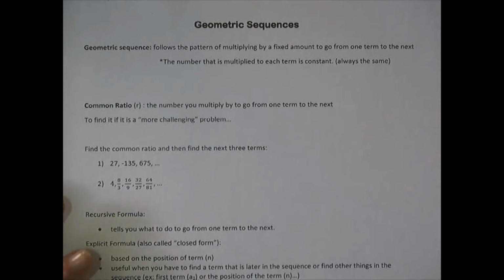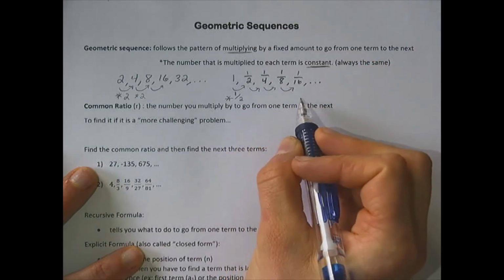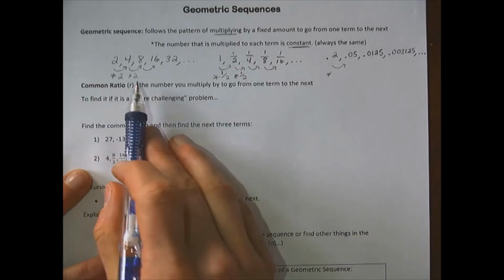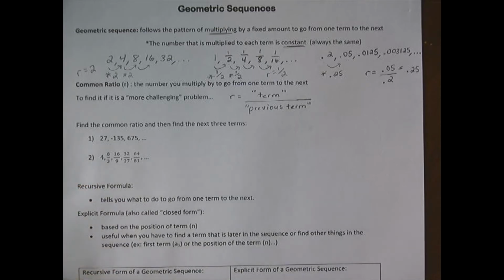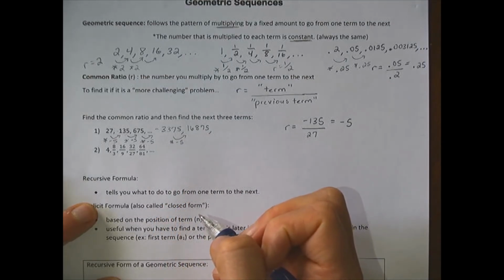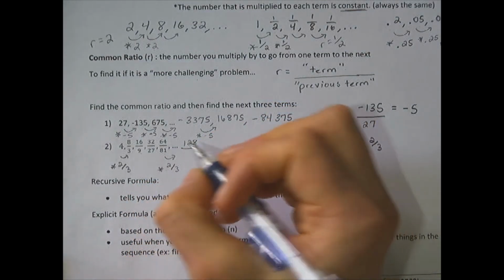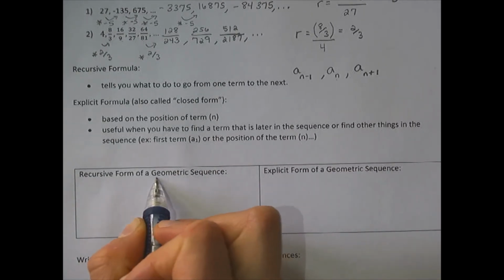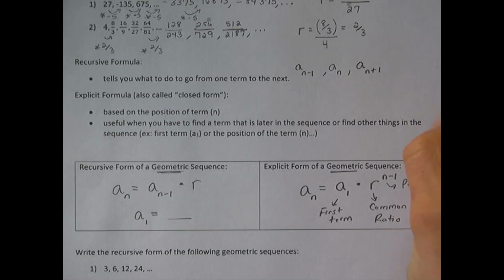Geometric Sequences (Part 1)